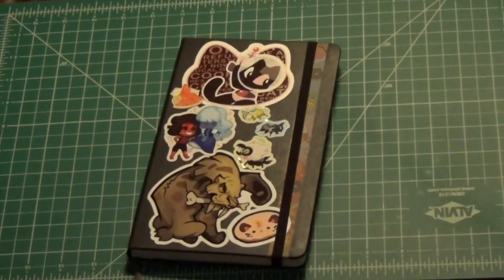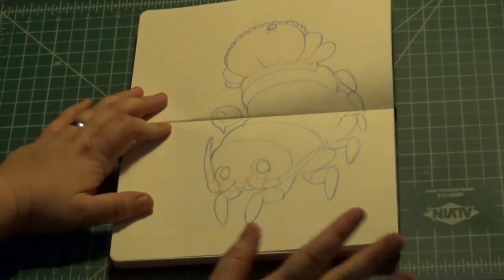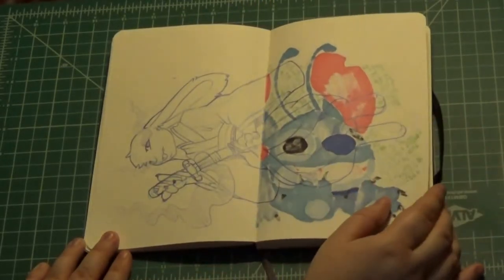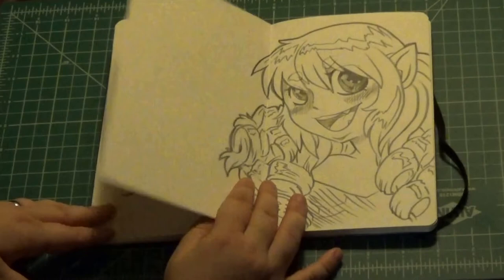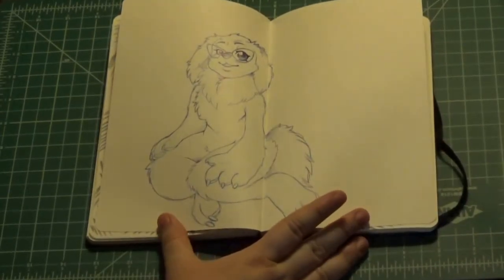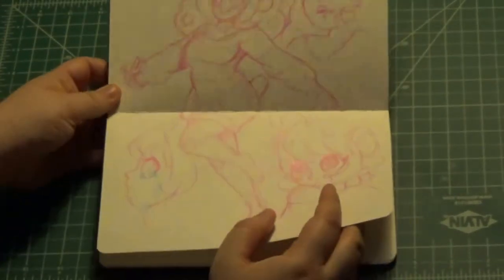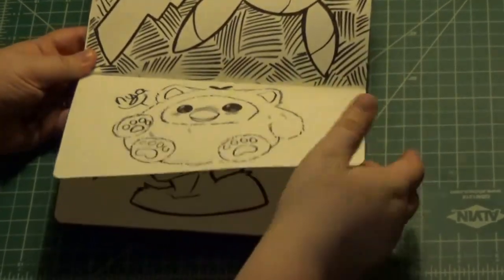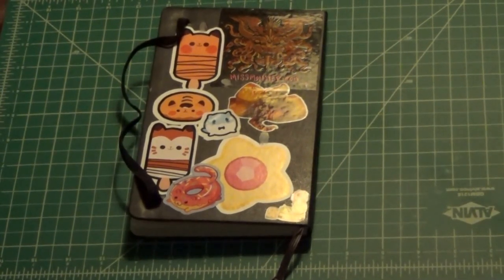Sketch Book Tour #3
This is the third of my sketchbook tours.
This book was from 6/15/2015 to 8/25/2015